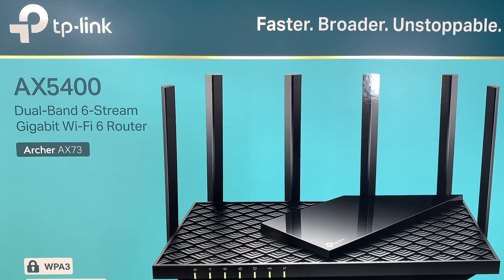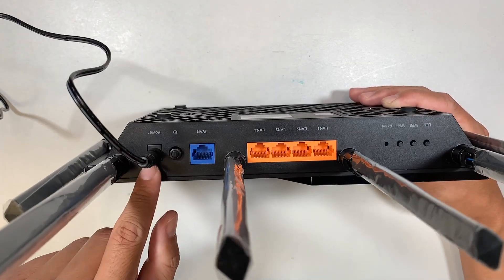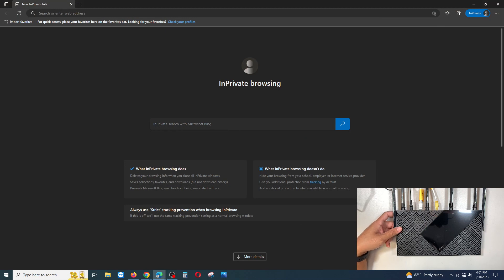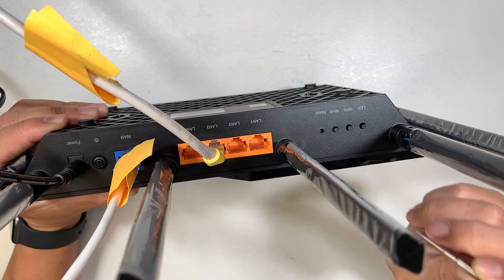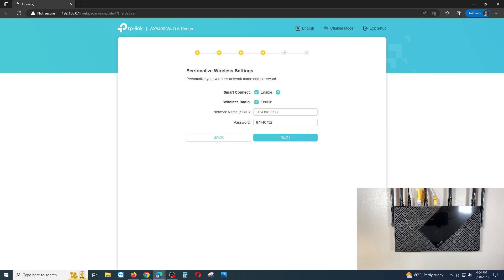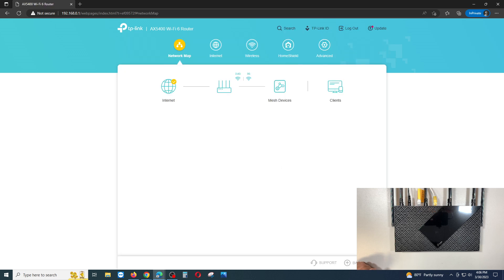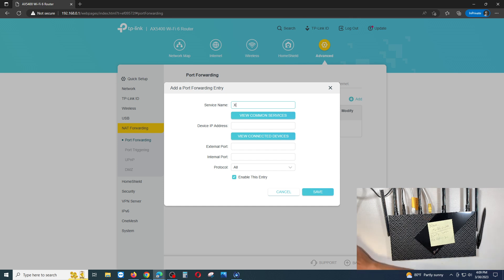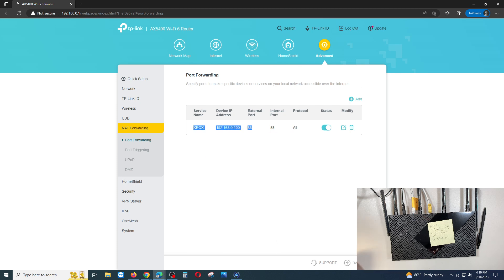TP Link AX4500 Installation Setup and Port Forwarding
How to setup TP Link AX4500 Router and port-forward.

This video will show you how to configure port-forward your Xbox.

Where to buy this TP-Link AX4500 Router

These ports must be open to connect to the Xbox network

Port-forwarding on Xbox is configured via the router.
In advanced tab - NAT Forwarding